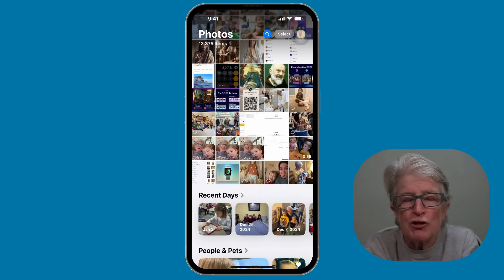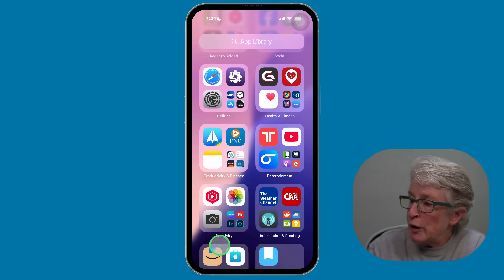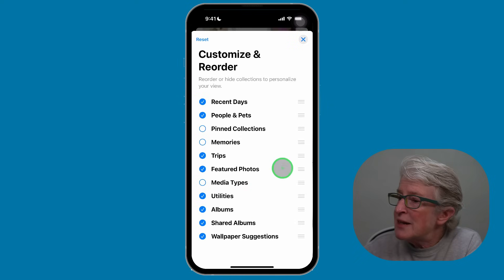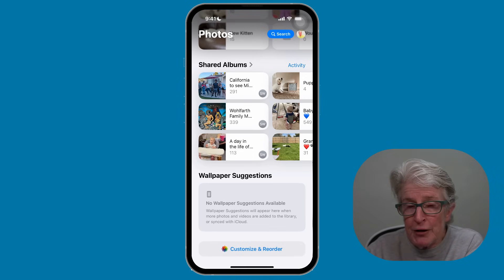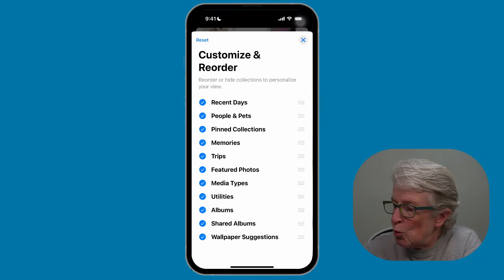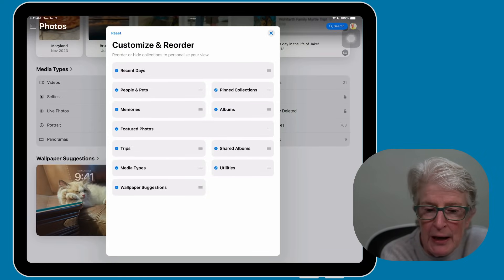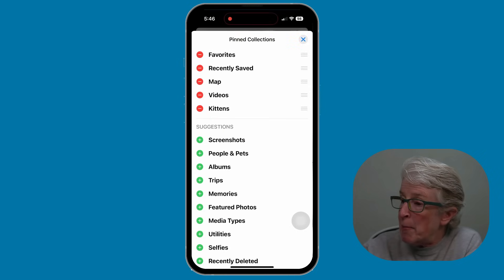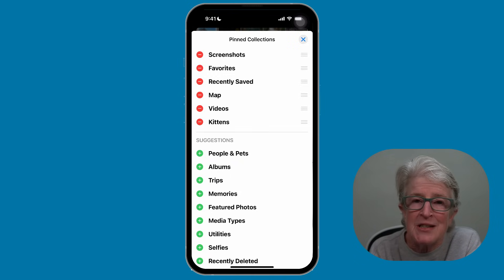Hate the New Photos App in iOS 18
Feeling overwhelmed by the new Photos app design in iOS 18? Apple’s radical redesign has left many users frustrated, but I’m here to help! In this video, I’ll show you how to:

Hide unnecessary sections to declutter the interface.
Reorder sections to make the app work better for you.
Pin important categories like Screenshots for quick access.
Reset the layout if you need a fresh start.
With these simple tips, you can turn the Photos app into something that suits your needs perfectly.

Chapters
0:00 Intro
0:29 Changes to the Photos app in iOS 18
1:39 Hide Sections in the Photos app
3:16 Reset the Photos App
4:10 Reorder Sections in the Photos App
5:14 Reorder Sections on the iPad
5:53 Pin Catagories in Photos App
6:59 Pinned Collection Categories

If this video helped, please share it with a friend who might be struggling with the changes.

Let me know your thoughts or questions in the comments—I love hearing from you!